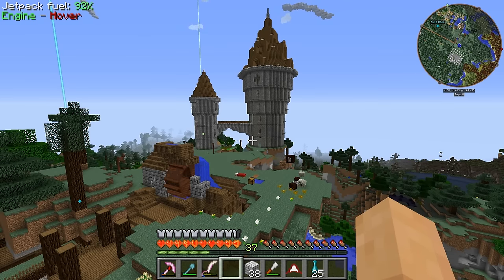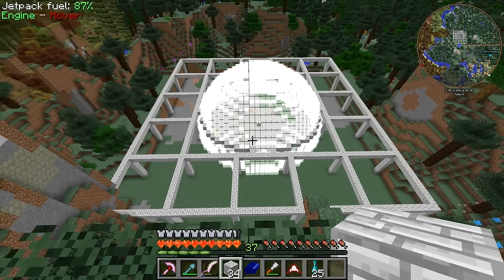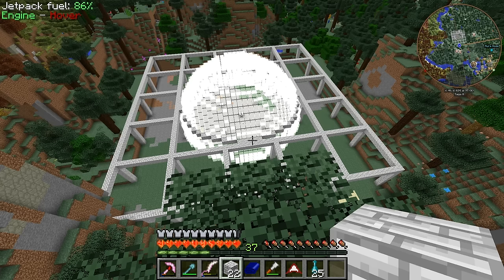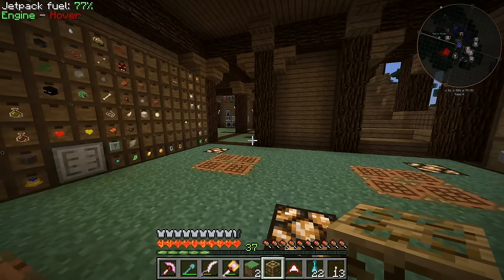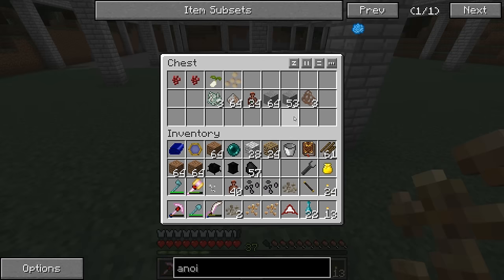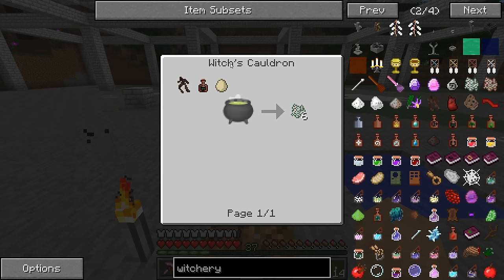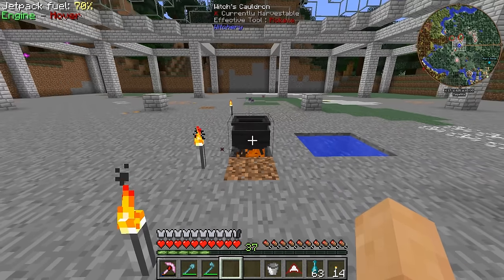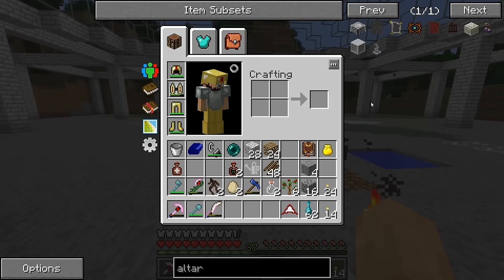FTB Infinity Expert - Ep. 18 - Witchery Greenhouse